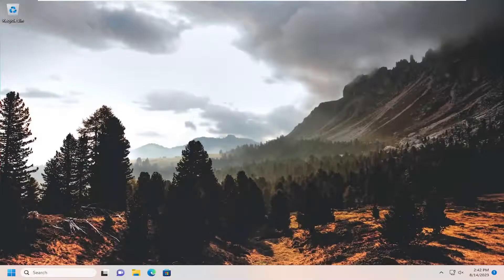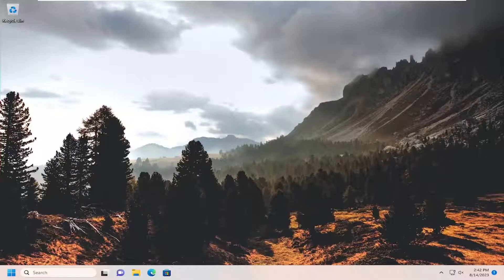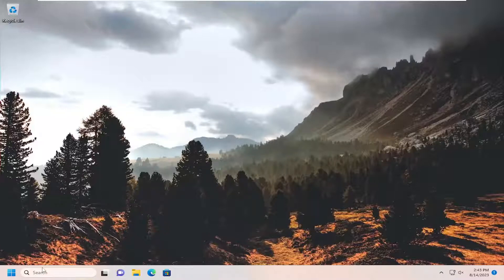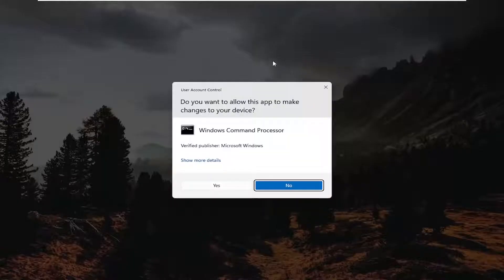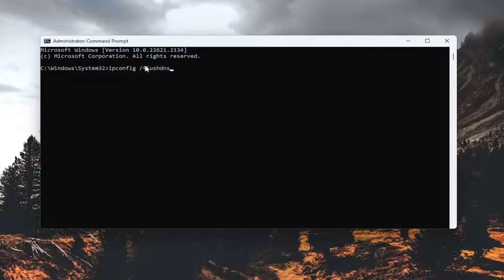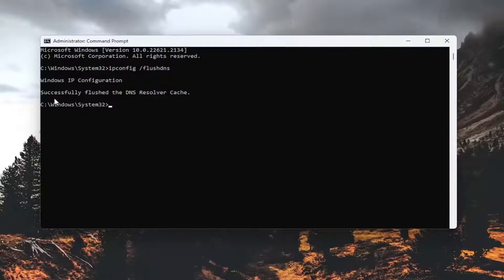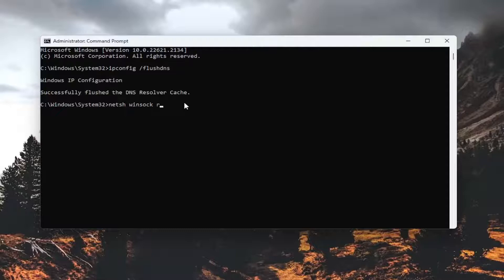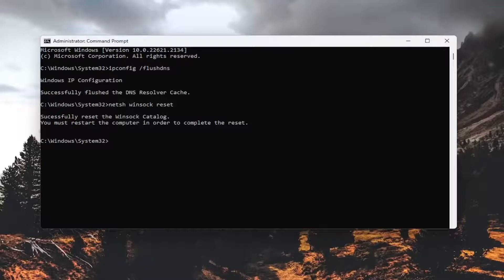Windows 11: Media Disconnected Error Message Fix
If we Type the command ipconfig /all and press Enter to check the IP address information. If the Media state is mentioned as Media disconnected, then do not worry as here are steps to fix this issue.

While this issue can be annoying, it is a problem that is easy to solve. If you are also dealing with the media disconnected error, the solutions in this guide will help you fix it quickly.

A PC without an internet connection is pretty much useless these days, and if you are having problems getting connected to a network and can’t get onto the Internet, don’t panic. There are a few basic things you need to check before we actually troubleshoot. Make sure you have working internet, maybe try it with some other device, and secondly, make sure your PC is properly connected over cable or connected to the router over WiFi. If that’s working fine, it’s time to check out our tutorial on how to fix the Media State Media disconnected error message on Windows 11/10.